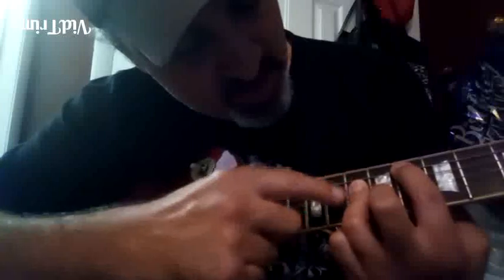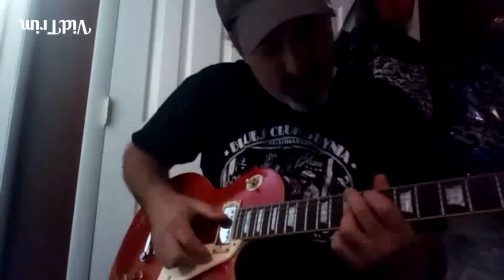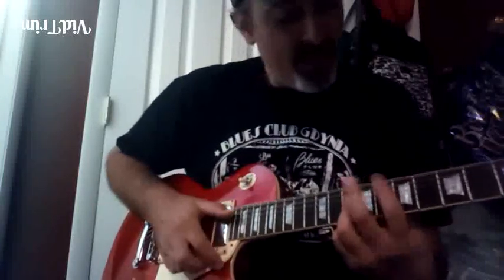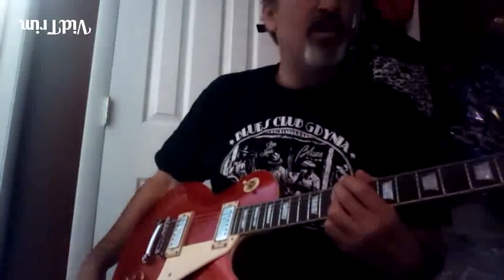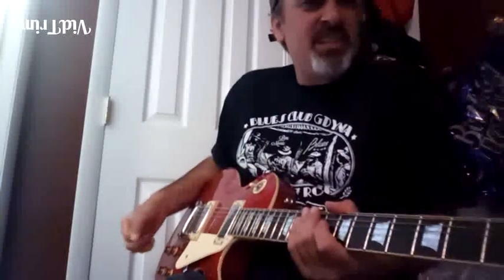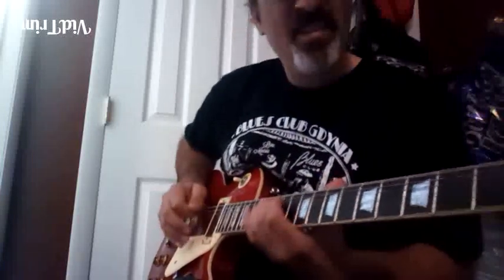Lick #17 I Want To Know